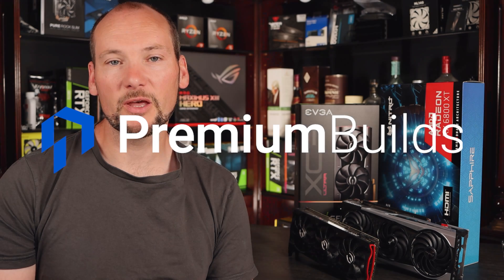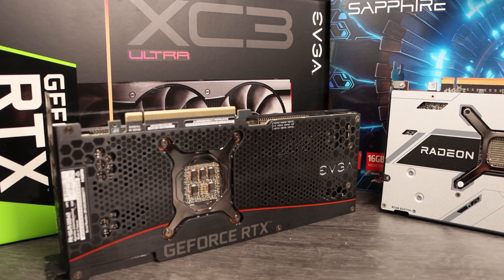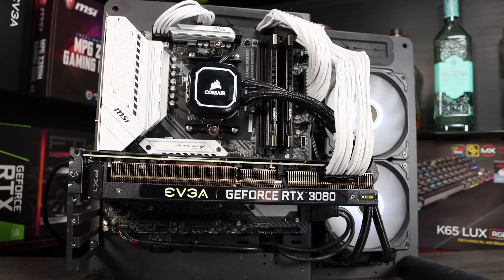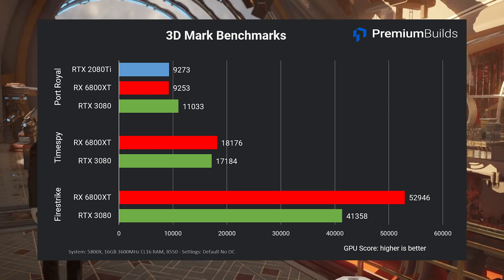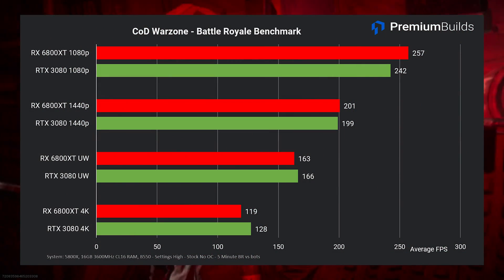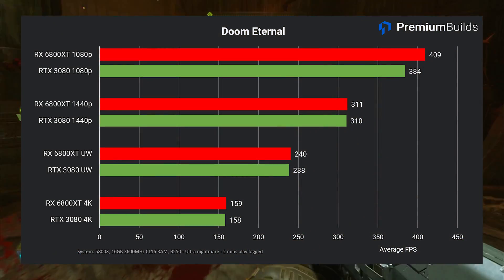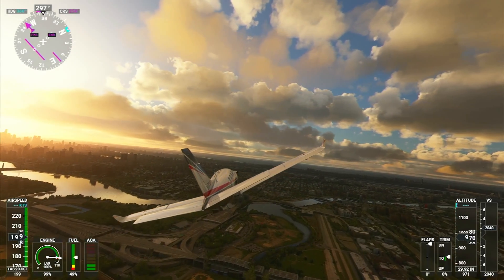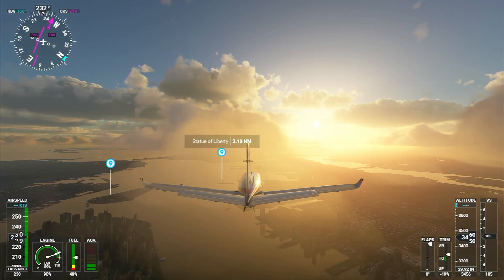RX 6800 XT vs RTX 3080: Which Is Best For You? Performance Comparison & Benchmarks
We compare the two 'real world' flagship cards from AMD and Nvidia, the RX 6800 XT and the RTX 3080. We've got synthetic benchmarks and a suite of games to see how you can expect these cards to perform - if you can get your hands on one. We've tested at 1080p, 1440p, 1440p Ultrawide and 4K.

Let us know your comments below!
Timestamps:
0:00 - Introduction
2:04 - Specifications
3:33 - The test setup
4:00 - Fire Strike
4:24 - Time Spy
4:38 - Port Royal
5:20 - Blender
6:39 - Call of Duty: Warzone
7:34 - Rainbow 6 Siege
8:26 - Doom Eternal
9:04 - Red Dead Redemption 2
9:37 - Shadow of the Tomb Raider
10:12 - Flight Simulator 2020
 12:02 - Conclusions